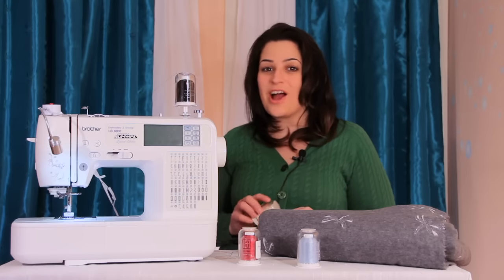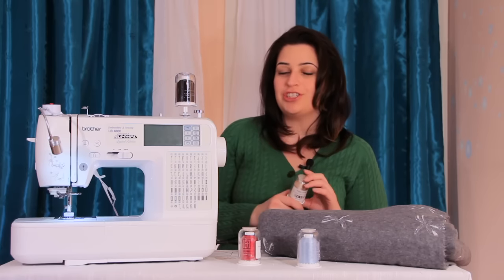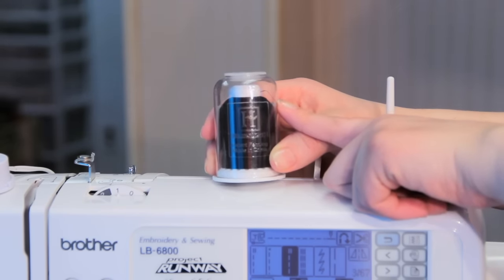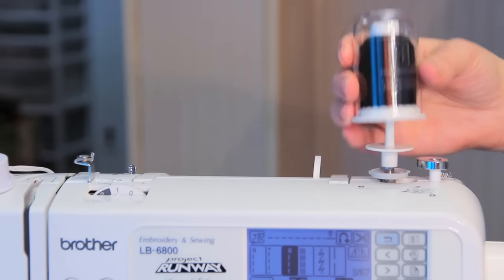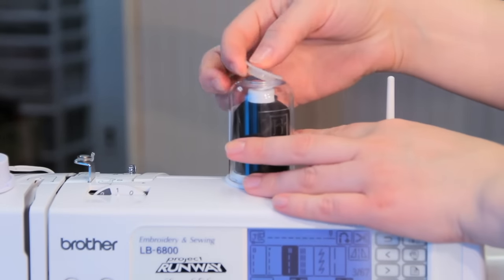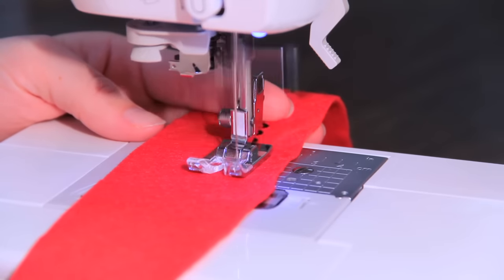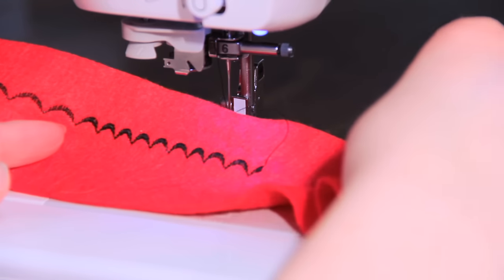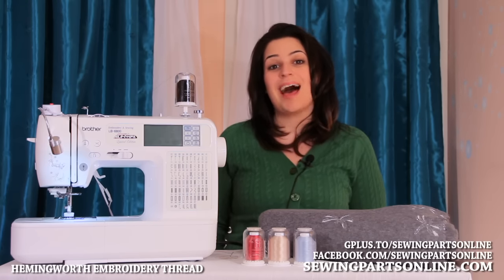Product Spotlight: Hemingworth Embroidery Thread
The secret behind the success of Hemingworth Thread is all in the spool design. The revolutionary protective case extends the life of the thread, maintains the quality, and feeds the thread more efficiently than ever before.

Use for beautiful, color fast embroidery or as a decorative element in your sewing machine and serger.